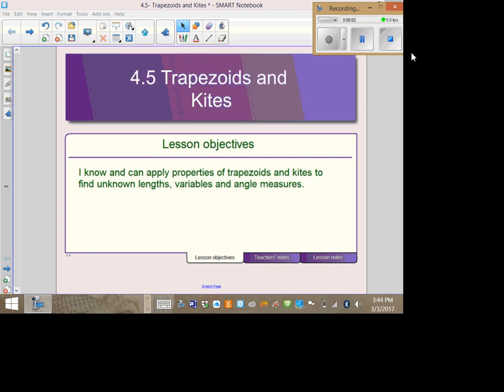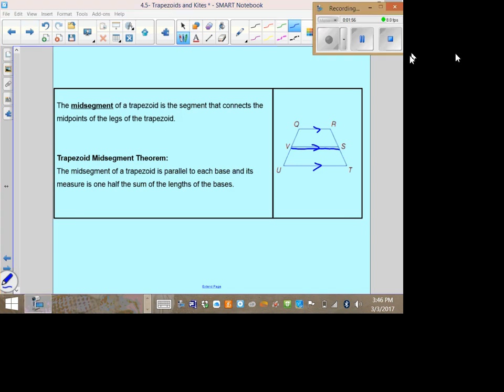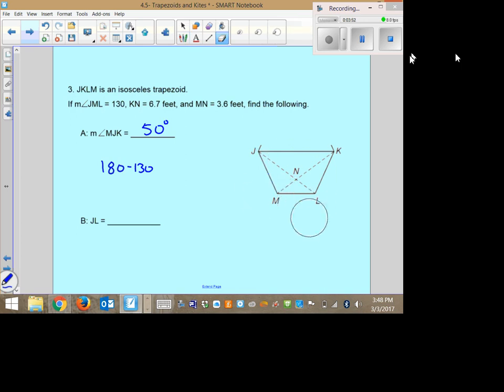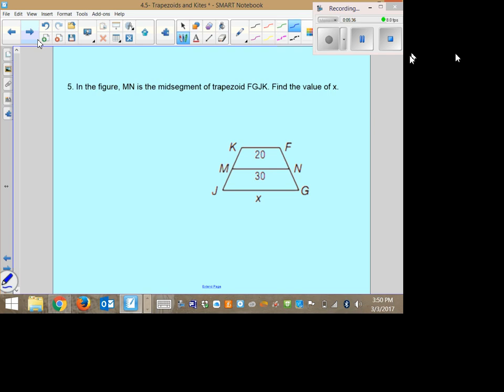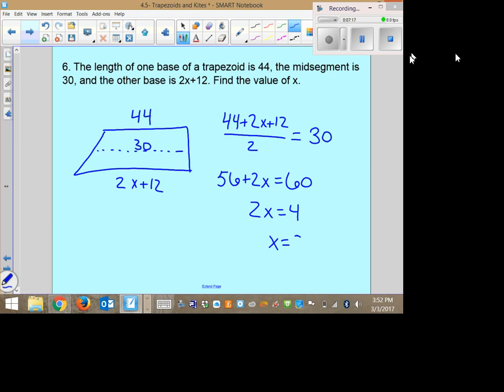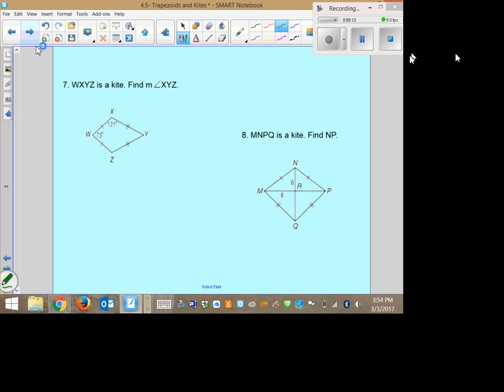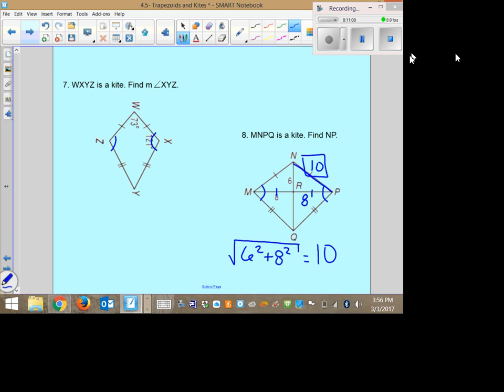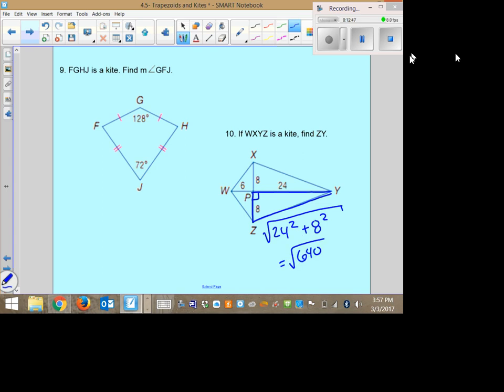4.5 Trapezoids & Kites